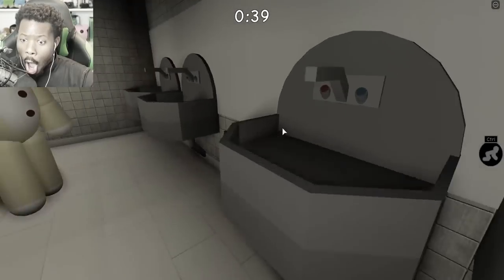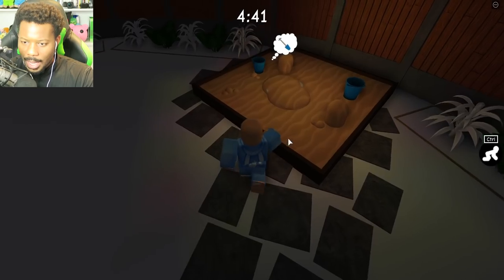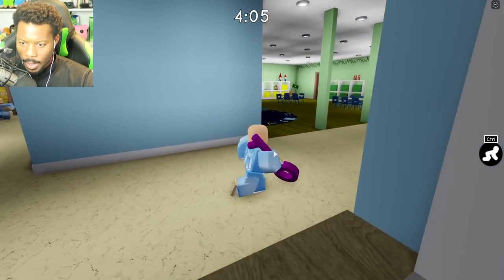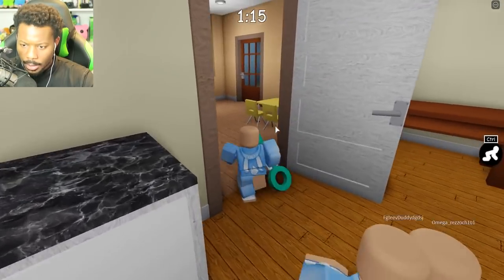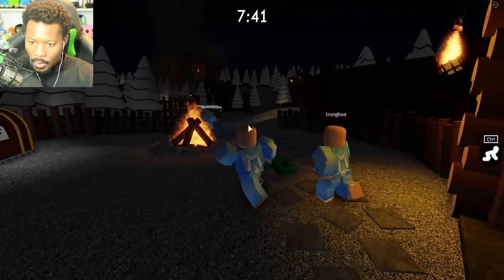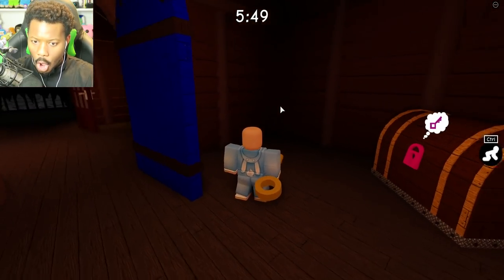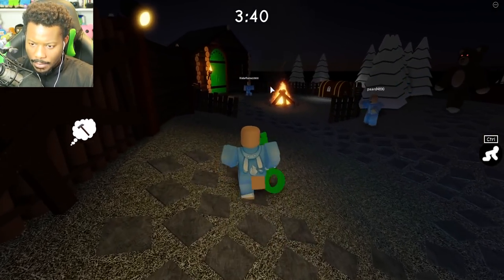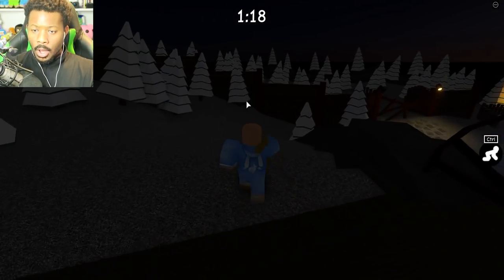ROBLOX TEDDY CHAPTER 1 - DAYCARE!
⭐CODE: "BIGB2" When Purchasing Robux or Premium :) Thank you!

WORLD'S SCARIEST TEDDY BEAR! (Roblox Teddy)

Today I will be playing Roblox Teddy and escaping Chapter 1 and Chapter 2 in this horror game. I hope you all enjoy!